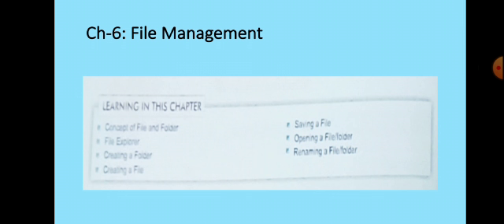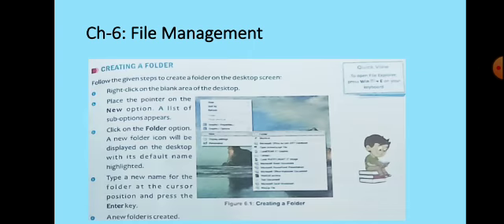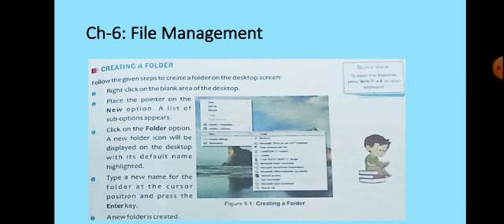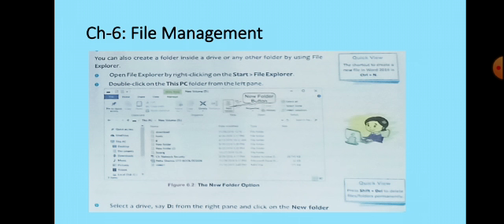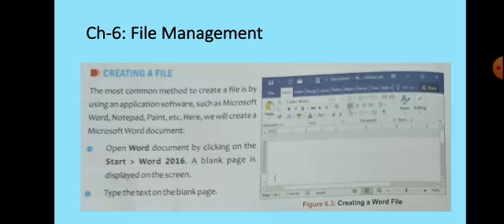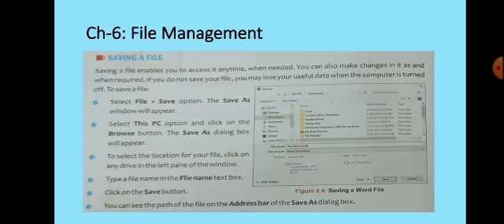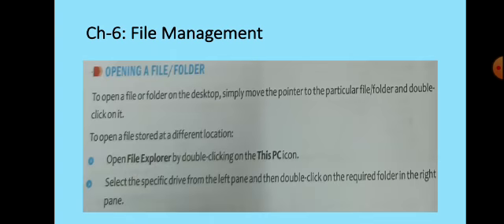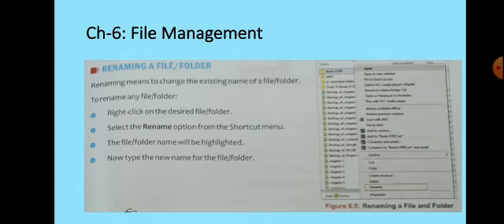Class 3, Computer, Chapter 6, Part-1